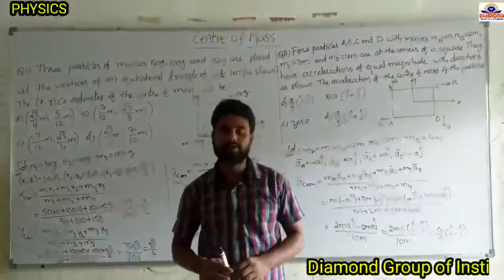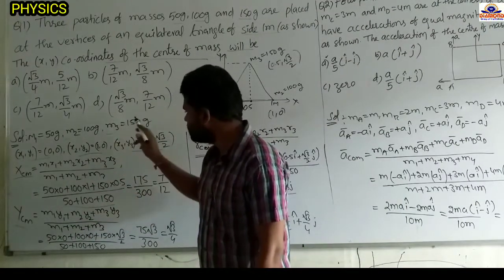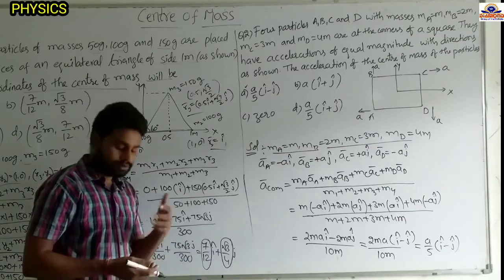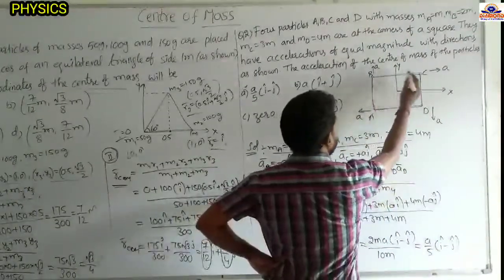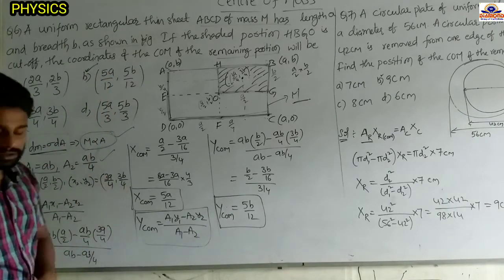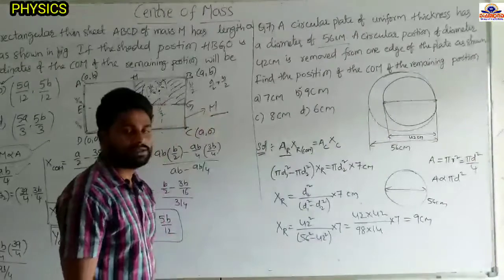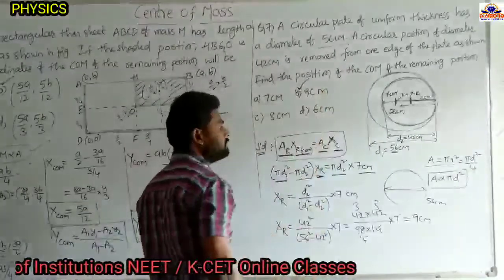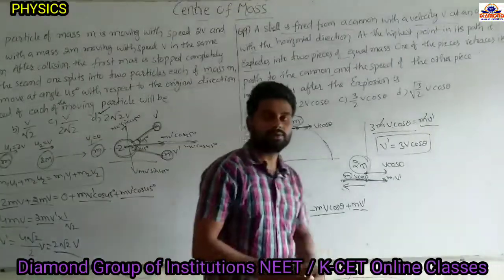PHYSICS: CENTER OF MASS NEET / K-CET ONLINE Class-27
CENTER OF MASS  NEET / K-CET ONLINE Objective  Class-27